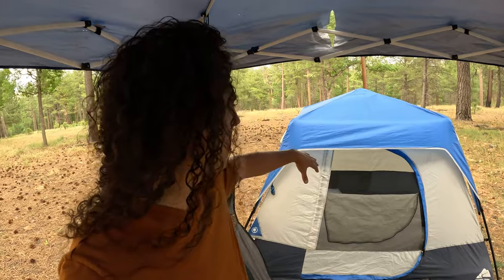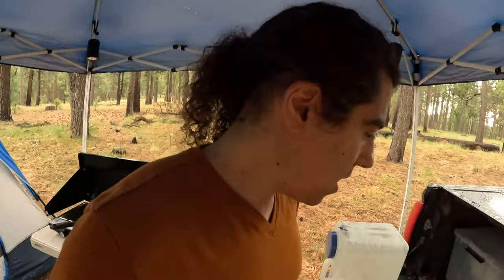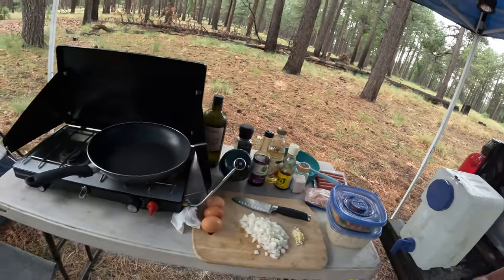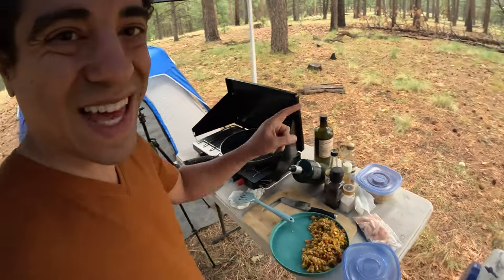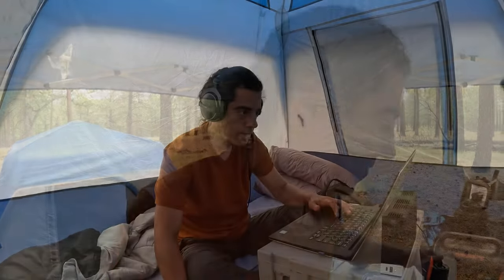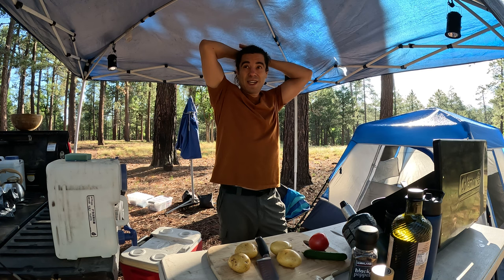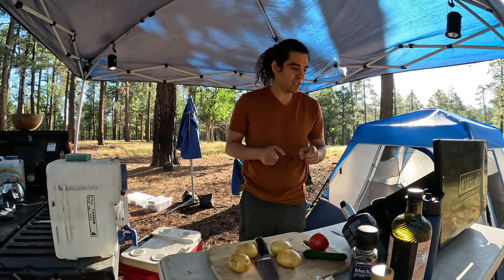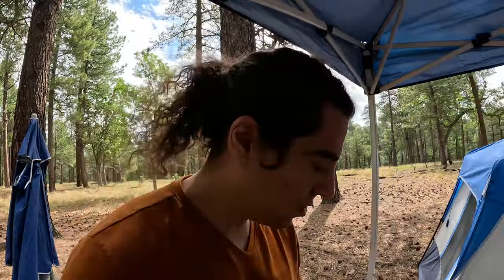Tent Camping in a Thunderstorm and Cooking in the Rain | Coconino National Forest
I want to go camping and there is nothing but storms all week. So, I say screw it and go camping anyways. Hoping the storm doesn't get to bad so I can still have a good time. It all ended up working out in the end.

Camping in the Arizona Desert | Enjoying Nature, a Campfire, and My Time at Camp | Tonto Forest

This video is intended for the outdoor lovers, but anyone can watch. Your support means the world to me. Thanks